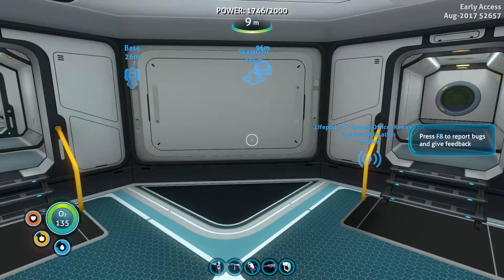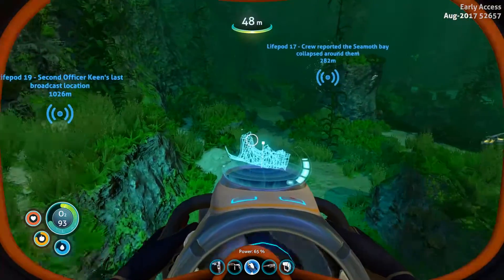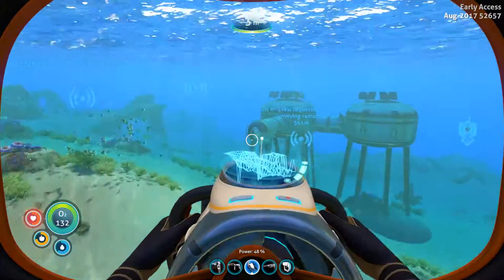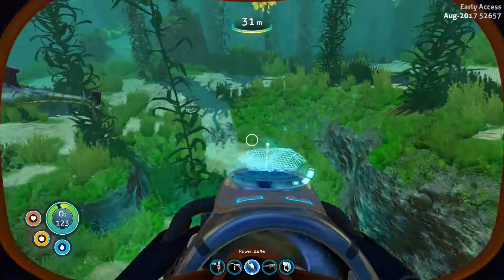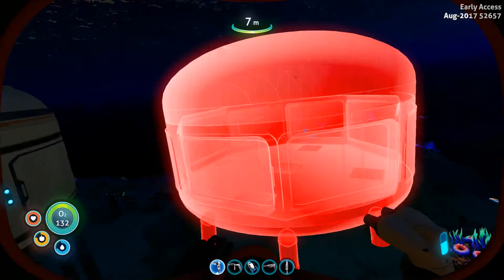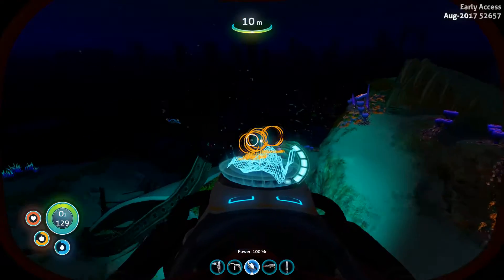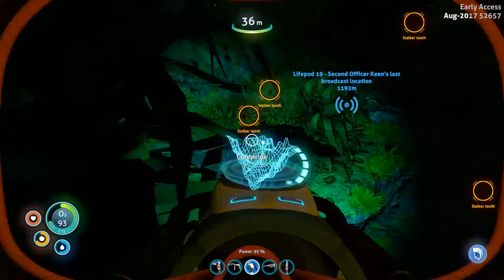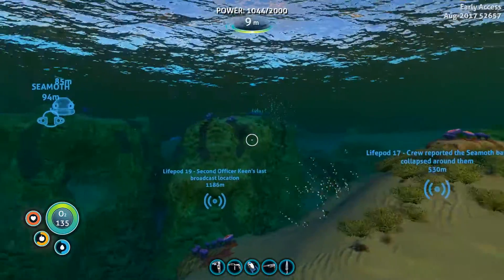Subnautica Let's Play(PC Gameplay)-S5-Ep.18-Stalker Teeth,Scanner Room Construction,Observatory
Subnautica Let's Play(PC Gameplay)-S5-Ep.18-Stalker Teeth,Scanner Room Construction,Observatory Check It Out!

Hardcore Mode:I have one life & then I lose my save and will have to restart from the beginning

▼Links♥

Subnautica,Gameplay,PC Gameplay,Let's Play,Subnautica Season 5